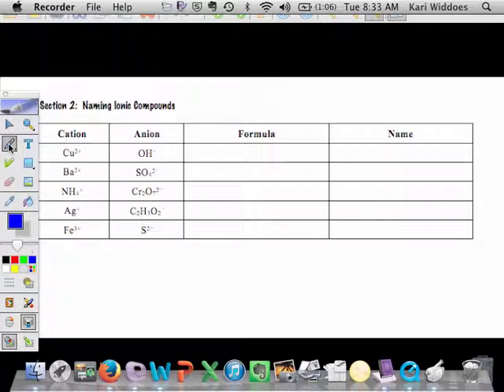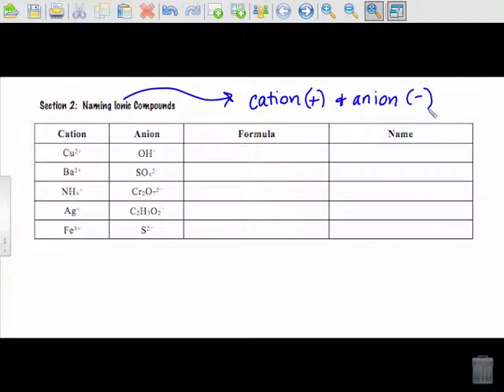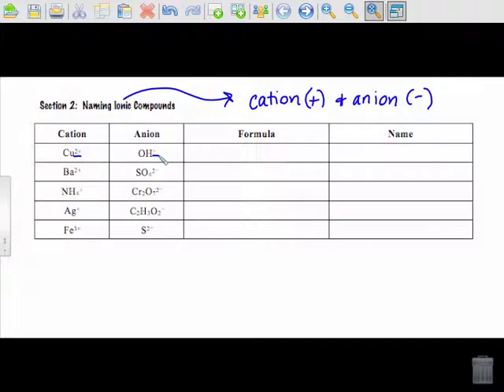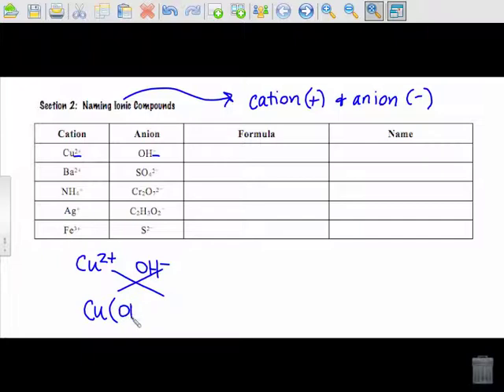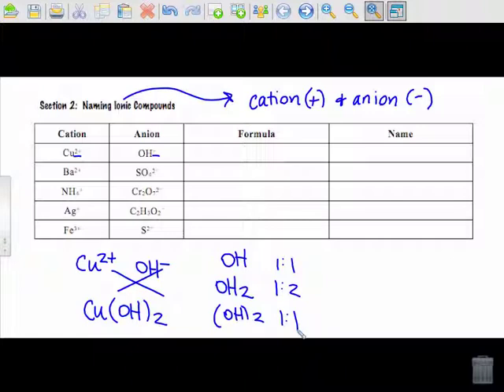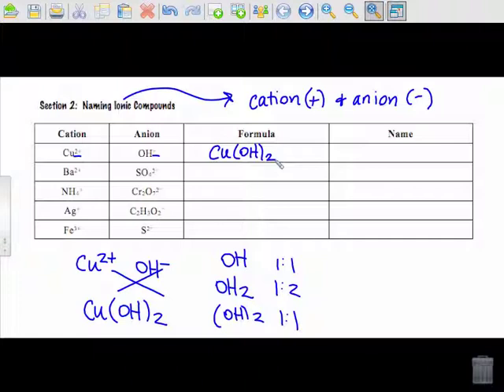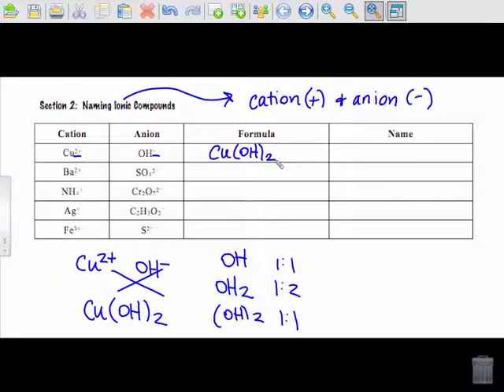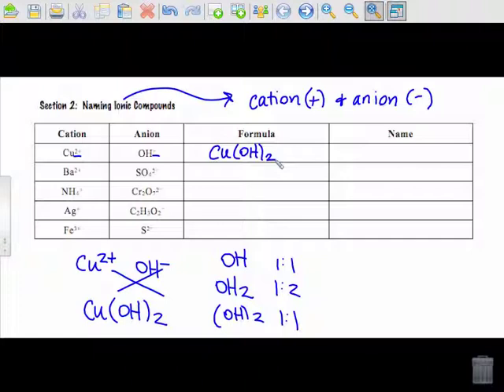Ionica Naming & Formulas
Writing formulas and names for ionic compounds.